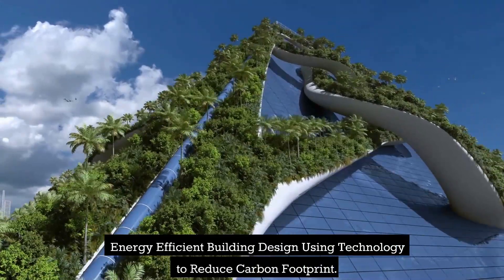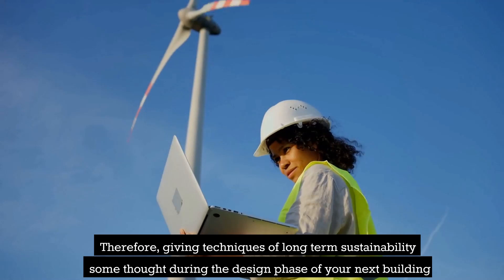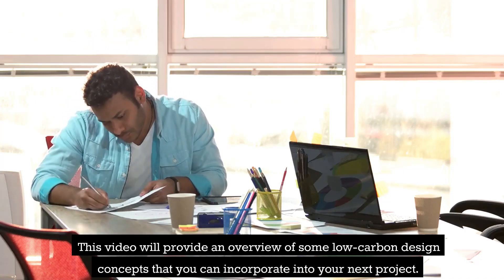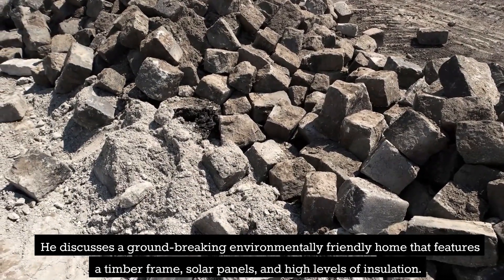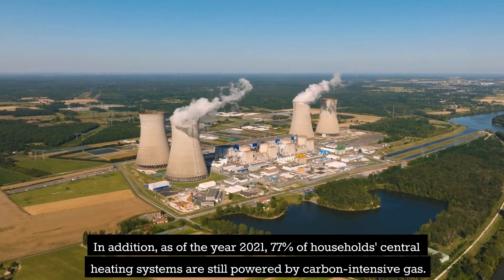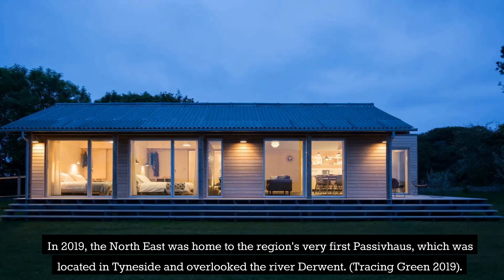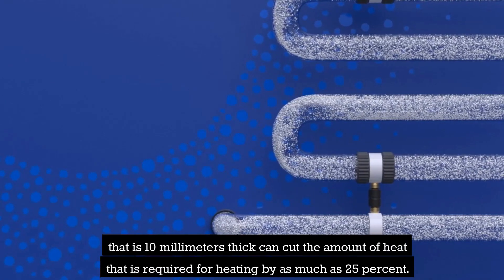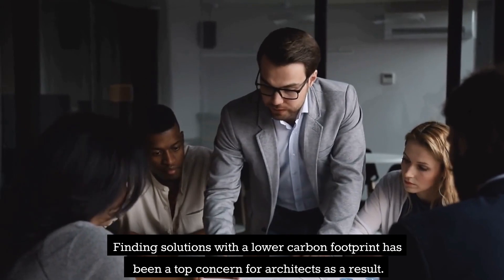Energy Efficient Building Design Using Technology to Reduce Carbon Footprint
In this video, we'll explore the latest technologies and design practices that are revolutionizing energy-efficient building design and helping to reduce our carbon footprint. From smart building systems to renewable energy sources, we'll showcase the incredible ways that technology is changing the way we think about sustainable building design.

We'll start by discussing the basics of energy-efficient building design, including the key factors that contribute to a building's carbon footprint. We'll then explore some of the innovative technologies that are being used to reduce energy consumption and improve building performance, including smart lighting systems, automated HVAC systems, and advanced insulation materials.

Next, we'll delve into some of the specific ways that renewable energy sources are being integrated into building design, including solar panels, wind turbines, and geothermal energy systems. We'll showcase real-world examples of buildings that are using these technologies to reduce their reliance on traditional energy sources and drastically reduce their carbon footprint.

Finally, we'll look to the future and discuss some of the exciting possibilities for energy-efficient building design, including the potential for buildings to generate more energy than they consume, and the use of advanced data analytics to optimize building performance and reduce energy waste.

Whether you're an architect, designer, or simply interested in the latest technologies and innovations in sustainable building design, this video is sure to inspire and inform. Join us as we explore the incredible ways that technology is helping to reduce our carbon footprint and create a more sustainable future.